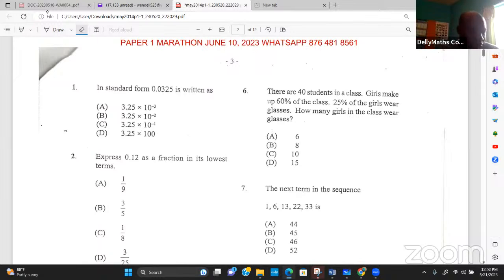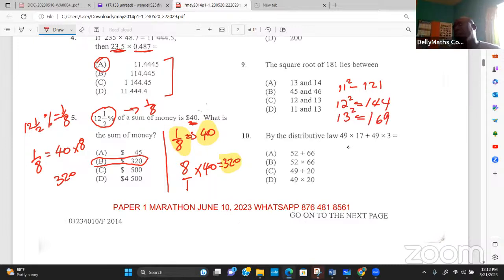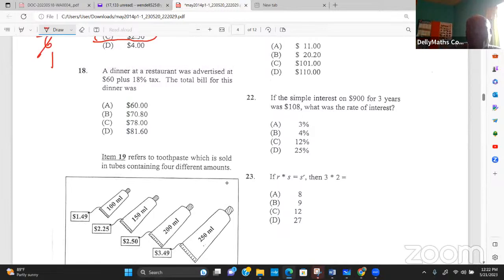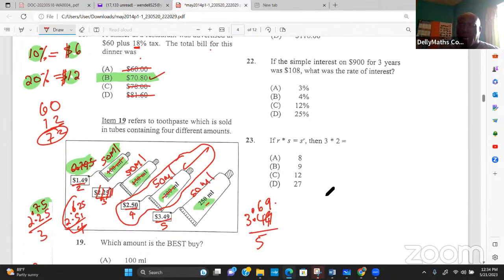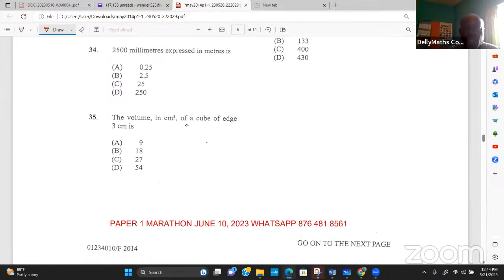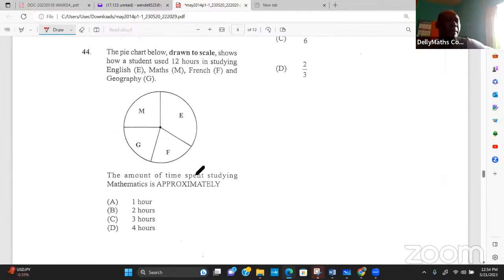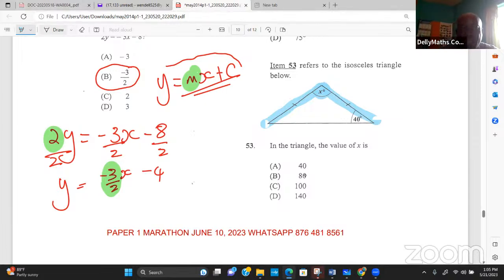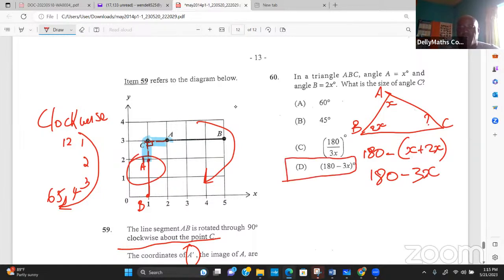CSEC MATHEMATICS (CXC CSEC MATHS 2023 MULTIPLE CHOICE WORKSHOP PAPER 1)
IN THIS VIDEO PRESENTAION I LOOKED AT VARIOUS WAYS AND METHODS TO SOLVE CXC PAPER 1. MANY TIPS AND STRATEGIES WERE EMPLOYED TO EASE INTO THE CORRECT RESPONSES.